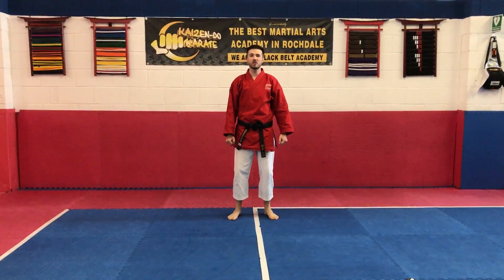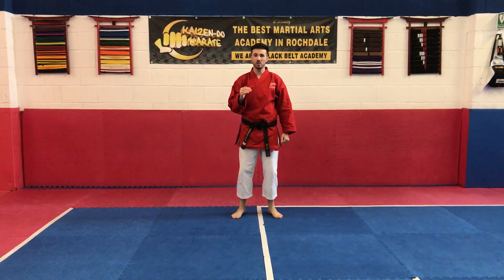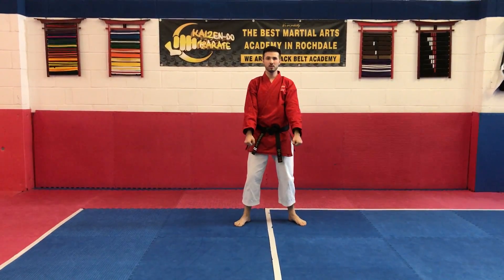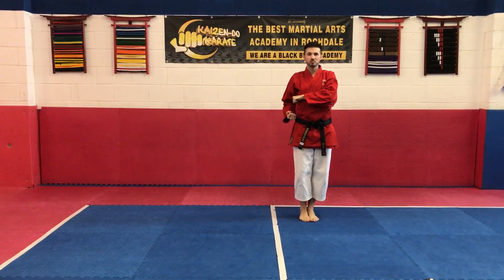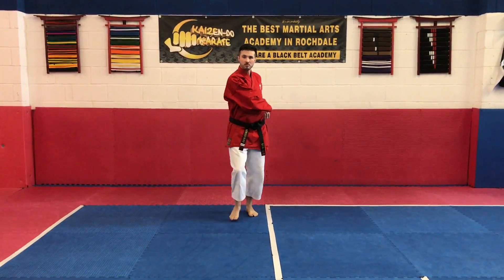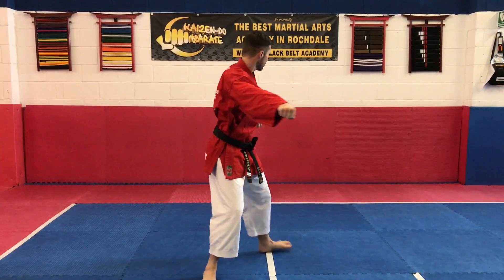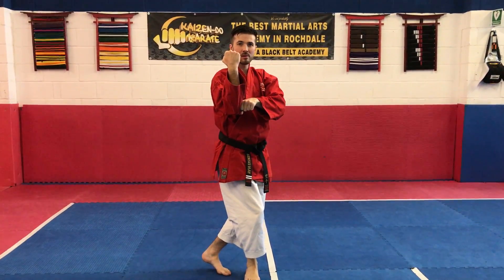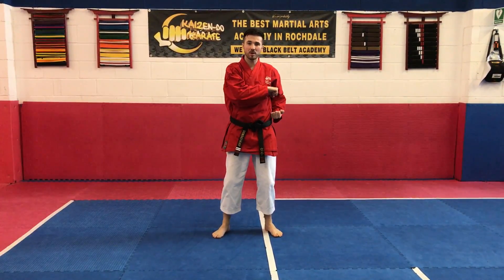Kata Pinan Godan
Start of purple belt Karate Kata, Pinan Godan